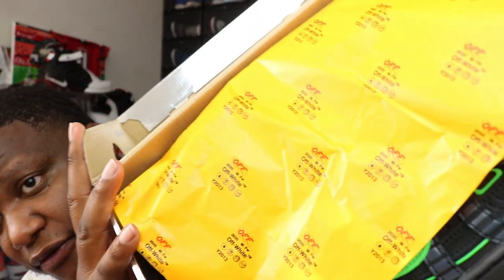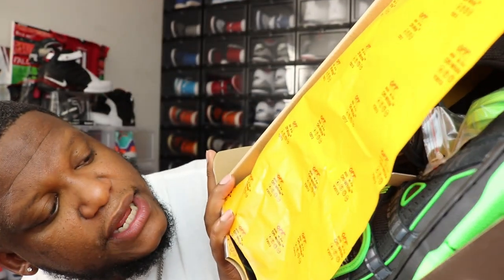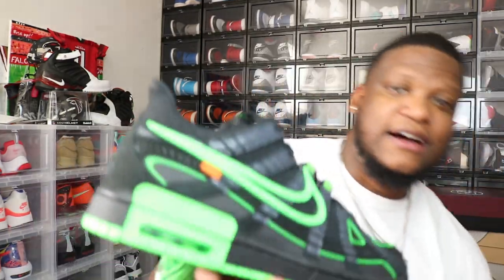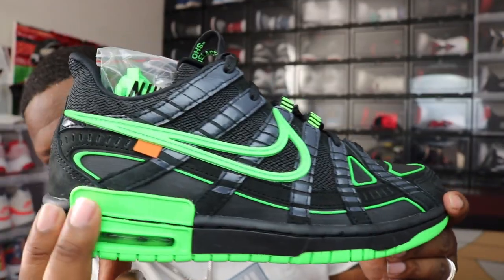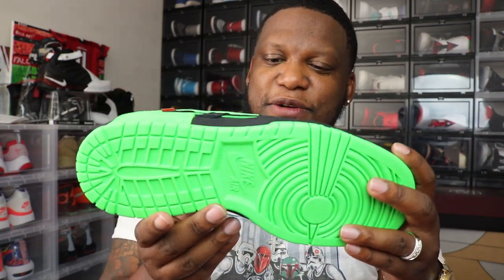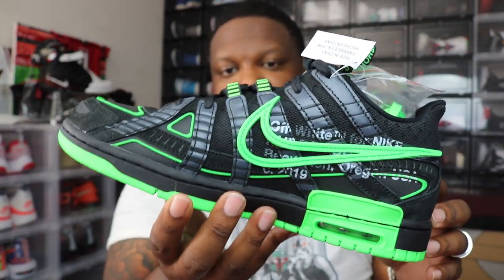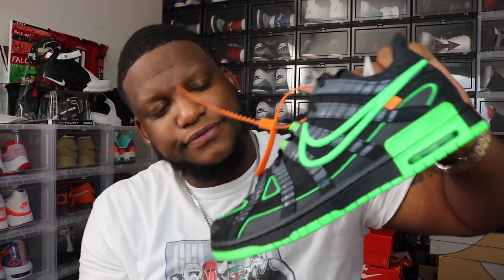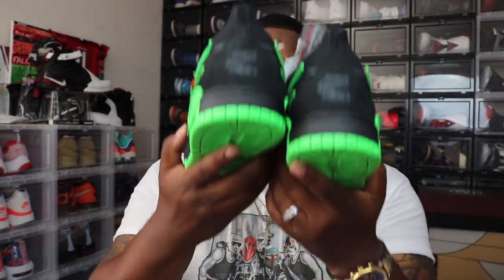THESE SNEAKERS IS TRASH CAN WATER!!!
These OFF-WHITE Nike collabs are terrible!
...in my humble opinion...

OUTRO SONG BY MY GUY ROBB-ROCK!!!

GET YOUR RESHOEVN8R SNEAKER CLEANING KIT!!!
USE MY PERSONALIZED LINK!!!

YOU CAN SEND STUFF TO:
MIKE RICH